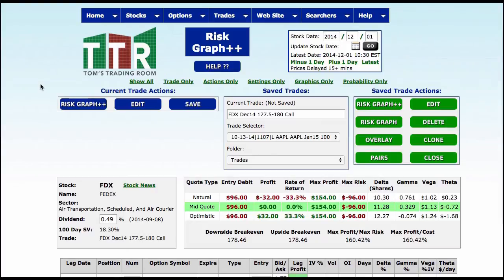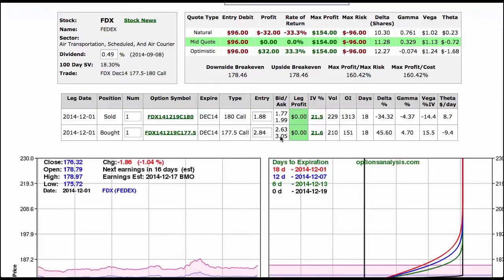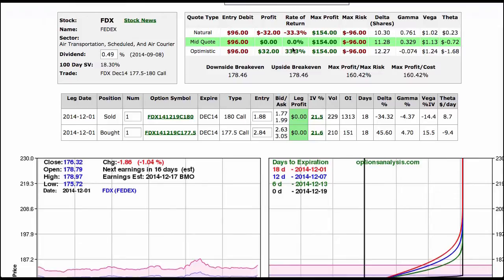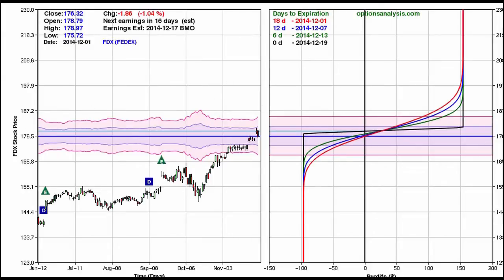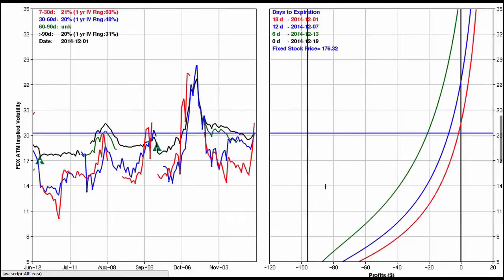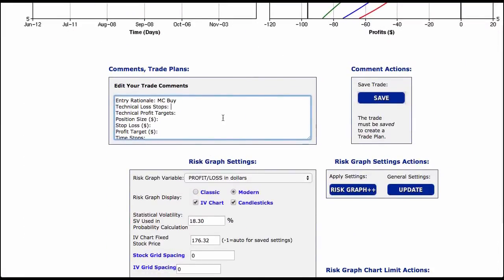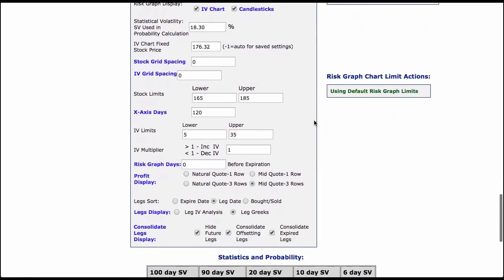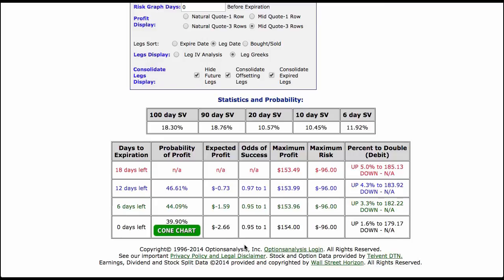Risk Graph Basics using Tom's Trading Tools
Basics from reading the P&L, to risk graphing the option greeks, and much more...